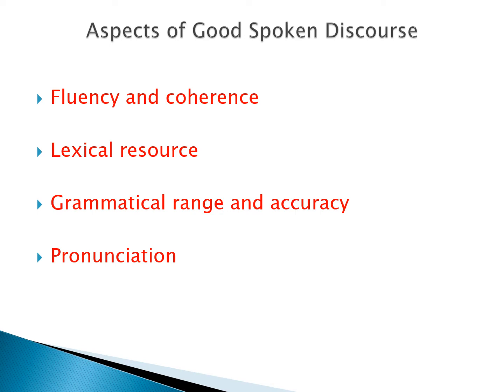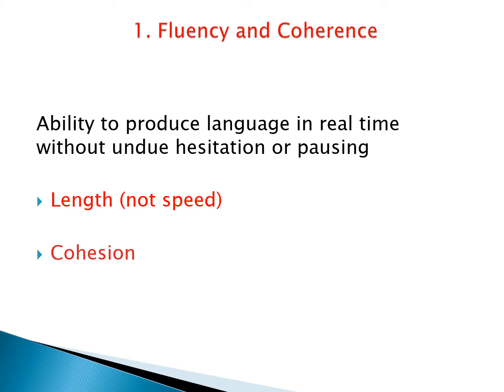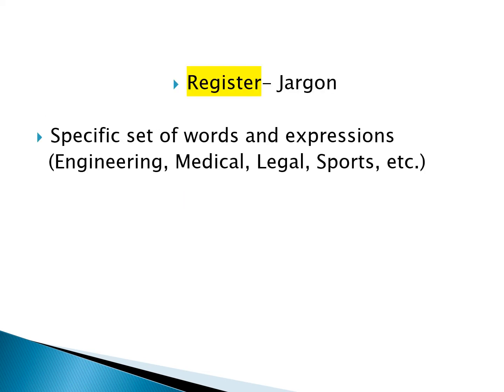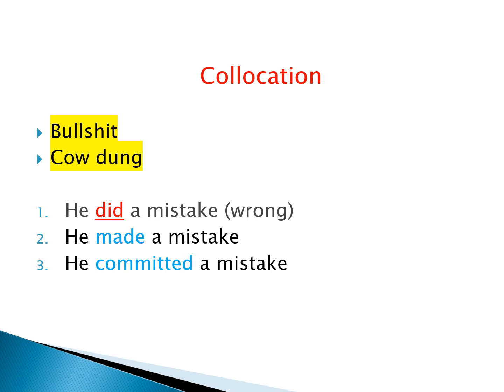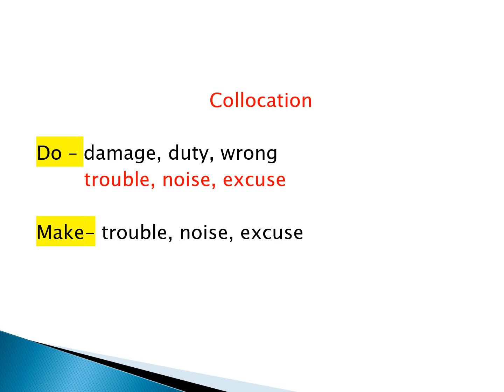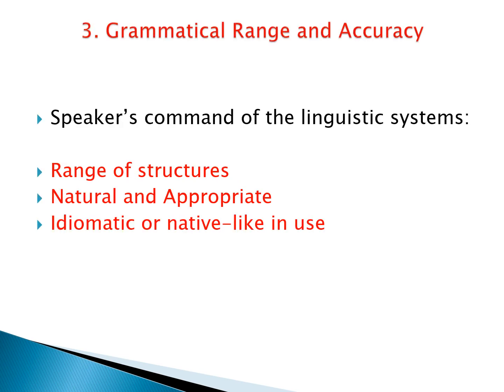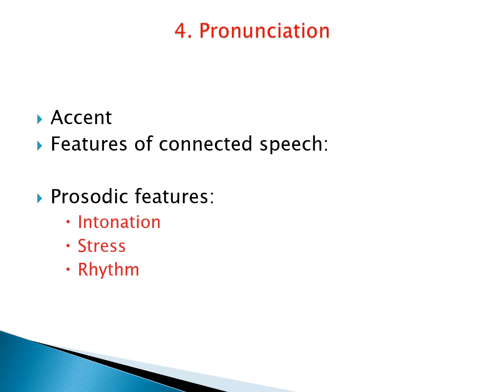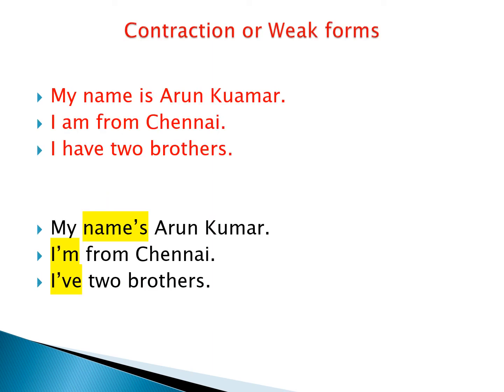IMPROVING SPEAKING SKILLS TO MEET THE GLOBAL STANDARDS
Dr. Binu. P.M
English Language Centre
University of Technology and Applied Sciences
Al-Musanna, Sultanate of Oman